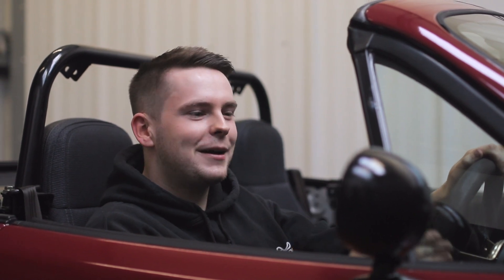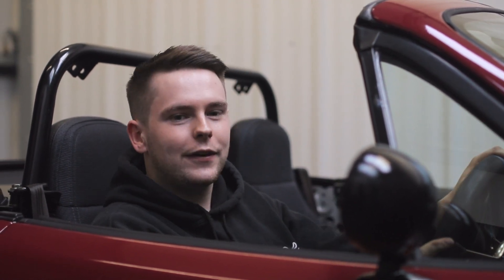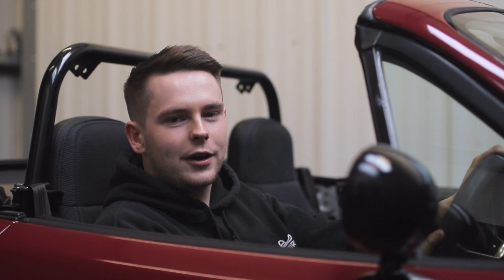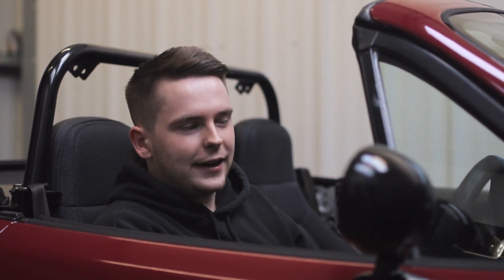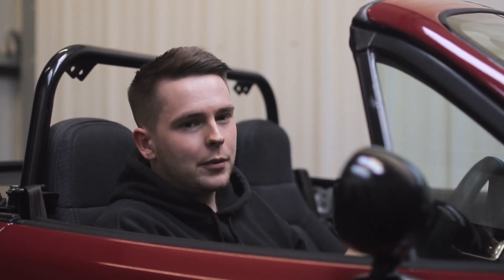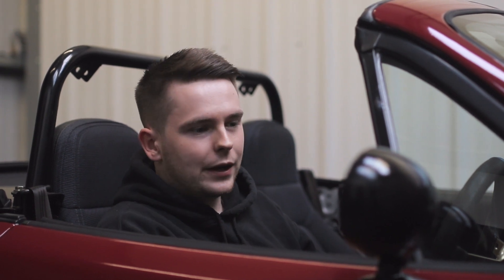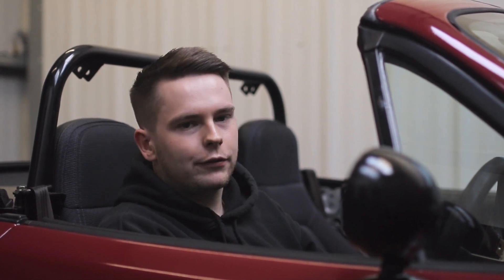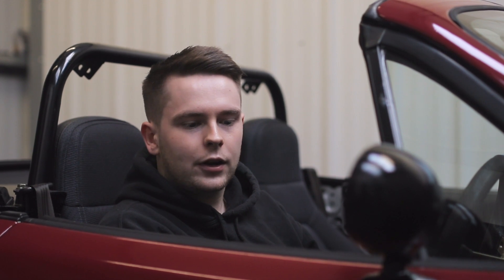3m Gloss Cinder Spark Red MX5!!!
Tom brought us his MX5 to have a full external wrap in 3m Gloss Cinder Spark Red. The car came out brilliantly and the gloss of the new wrap was simply stunning!